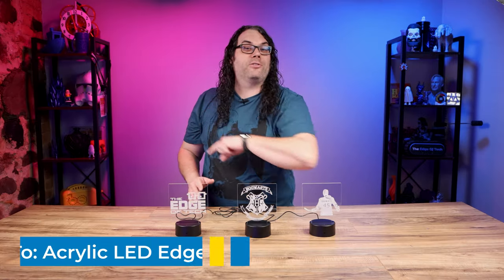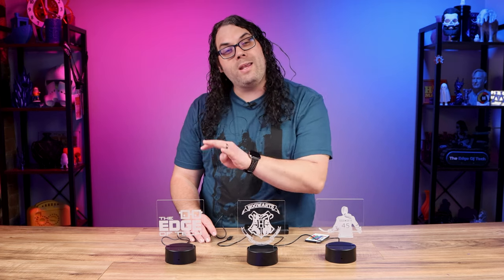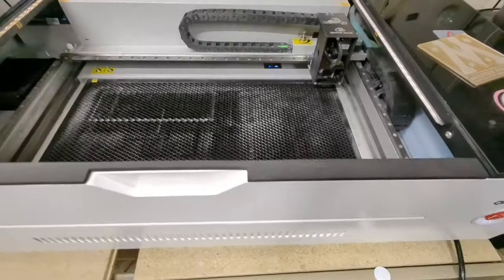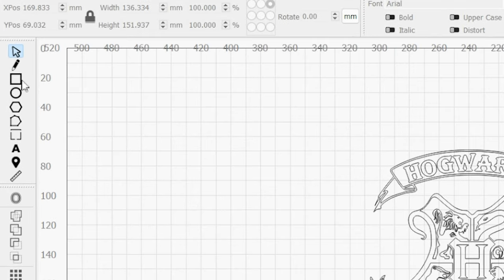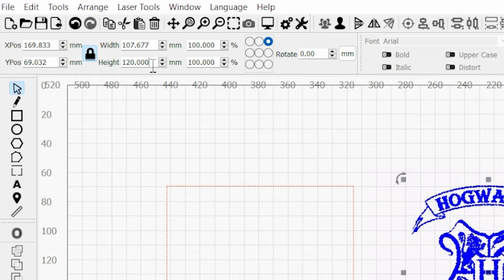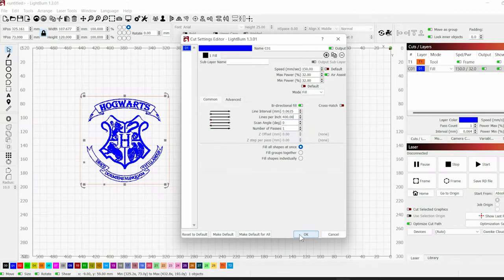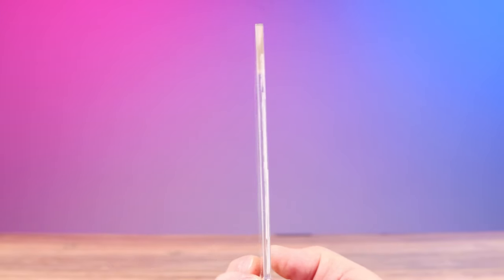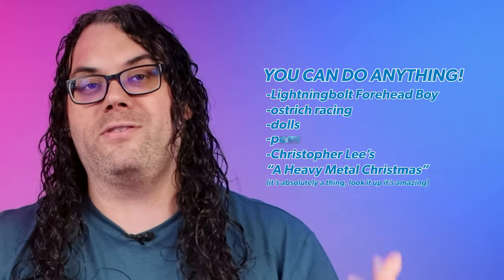How To Make Easy Money With A Laser Engraver - Acrylic Edge Lit Signs!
Today we learn how to make Easy money with a laser engraver! These edge lit led acrylic kits are so easy to burn on the Gweike Cloud Pro, but can be done on just about any laser. If you have a diode laser, you will need a couple extra steps, and I will do another video soon about that.

Acrylic LED Sign Kit
Acrylic LED Sign Kit 2

3D Printing Filament
3D Printing Tools